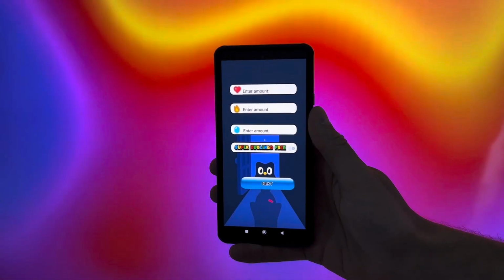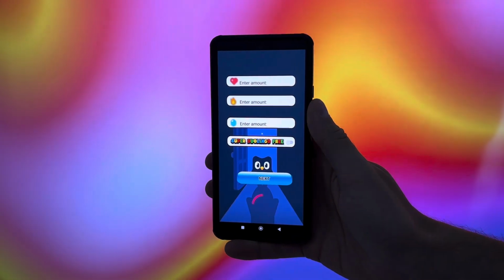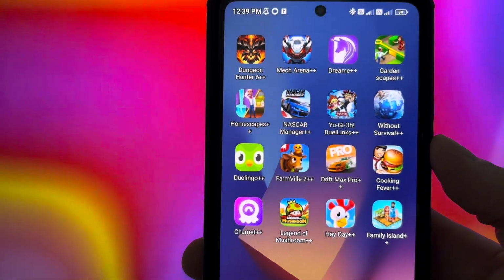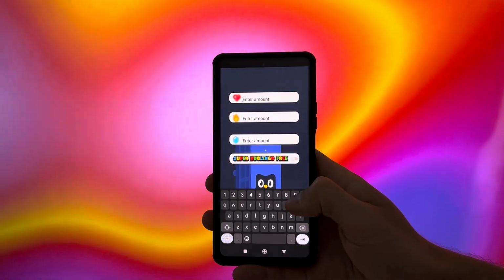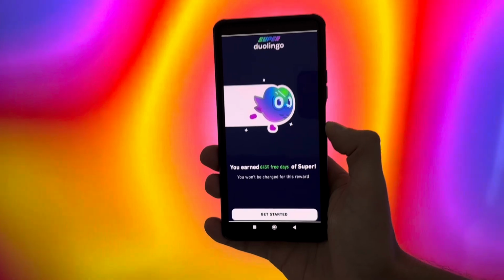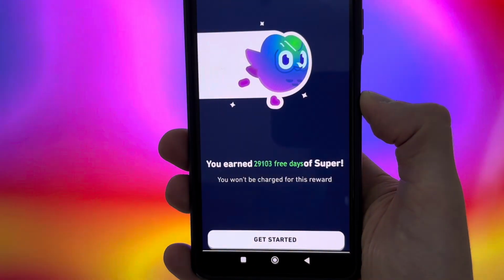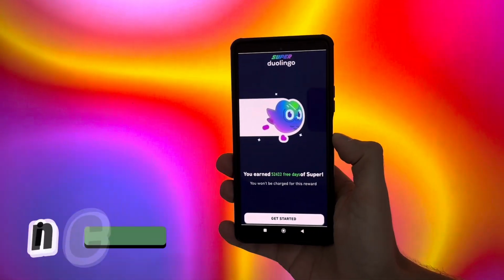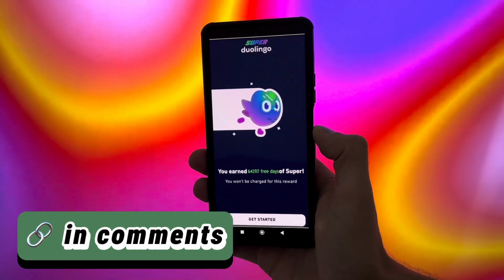Duolingo MOD 2026 - How To Get Unlimited Gems & Hearts In Duolingo iOS Android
Hey everyone! 🌟 In today's video tutorial, I'll show you the latest Duolingo Cheat 2026 - How to Unlock Unlimited Gems & Hearts on Duolingo for iOS and Android. This method is super simple, and if you follow my step-by-step guide, it will take you less than 5 minutes to get unlimited resources in Duolingo. 🚀

Duolingo MOD APK turns language learning into an exciting adventure, combining gamified elements with bite-sized lessons to make mastering a new language fun and engaging. 🌍